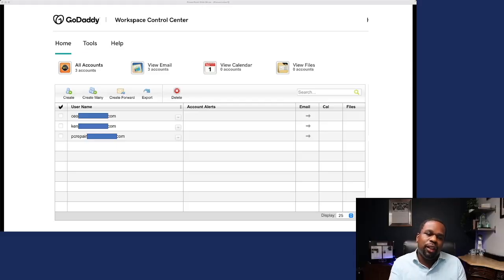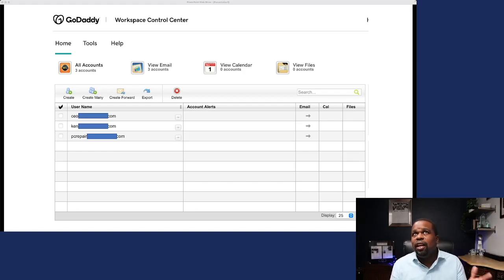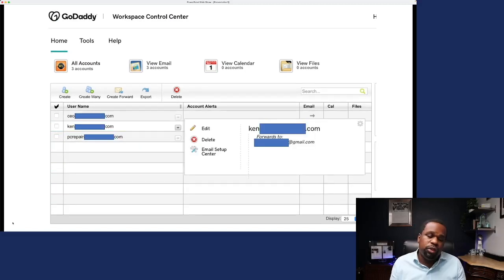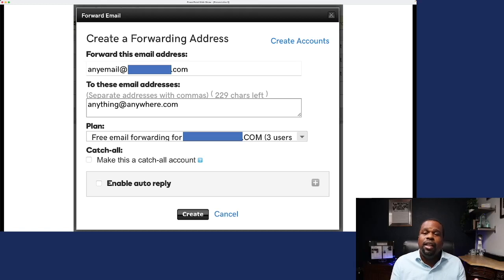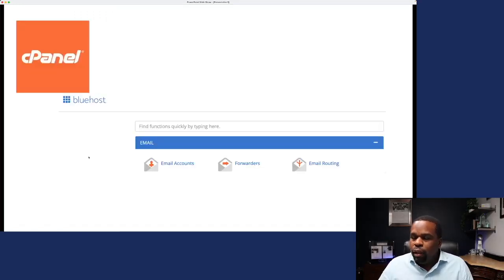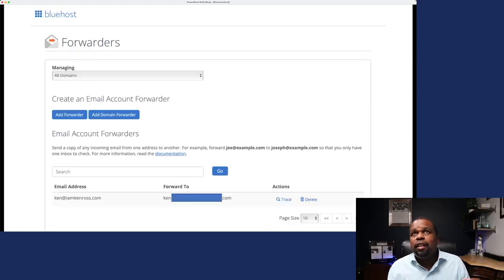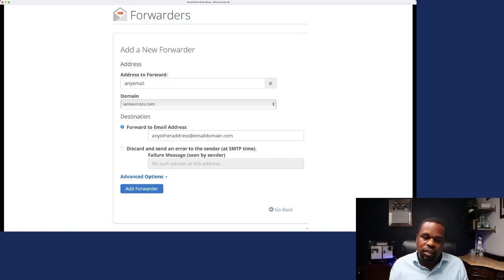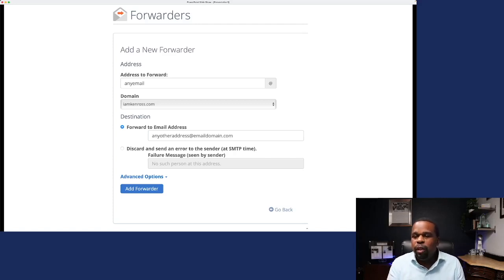Business Tech Tip - Email Forwarding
Also let me know what I should cover next.

Here is more information on the subject for you to check out as well.